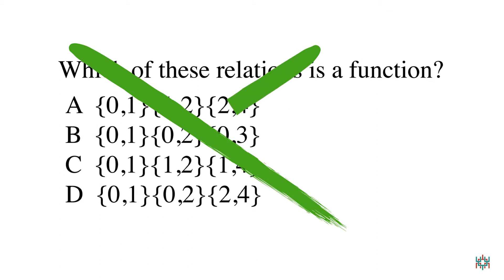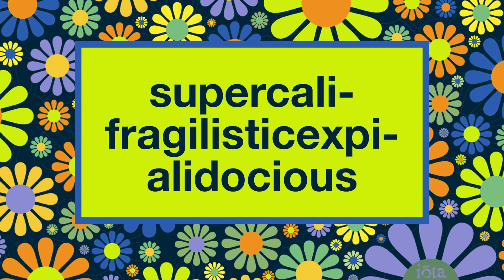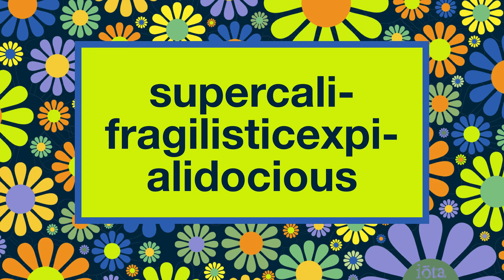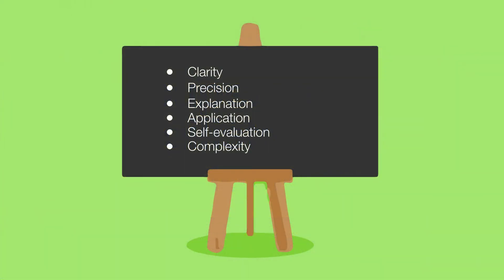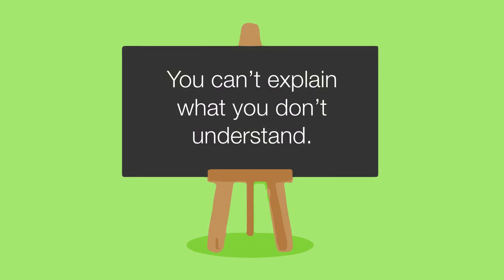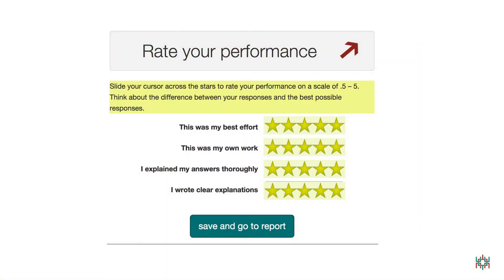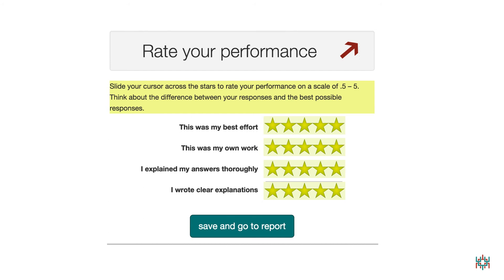Measuring robust learning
Our aim at Lectica is to produce learning tools that support what we call "robust learning". We explained what we mean by robust learning in a video entitled, "500 addicted babies." In "Measuring robust learning", we explain what counts as evidence for robust learning.

We plan to deliver our assessments free to K-12 teachers everywhere. Your gift can help make it happen